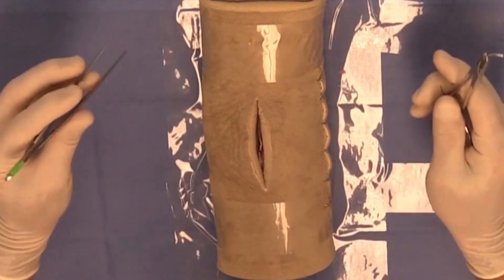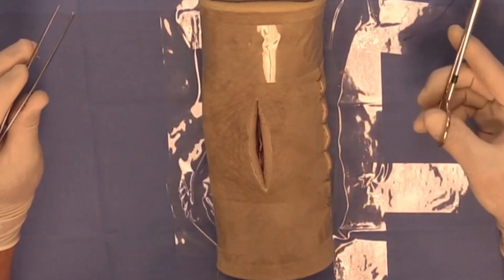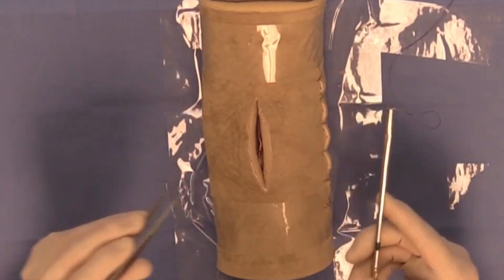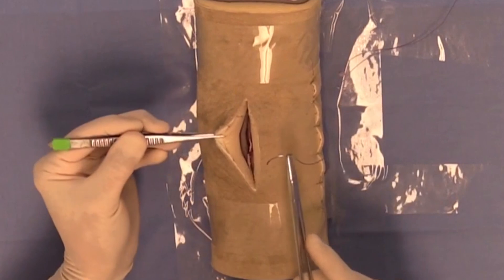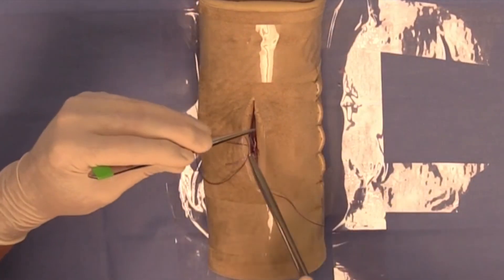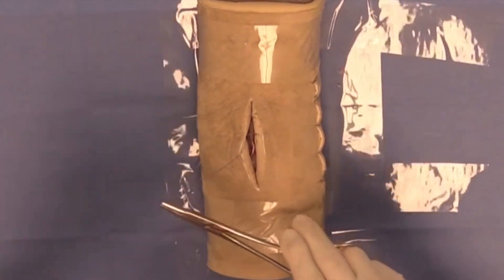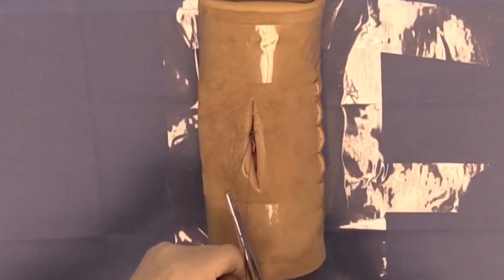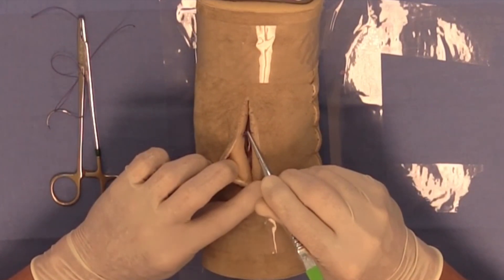Burying the Knot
Dr. Michael Ross demonstrates burying the knot when tying sutures.